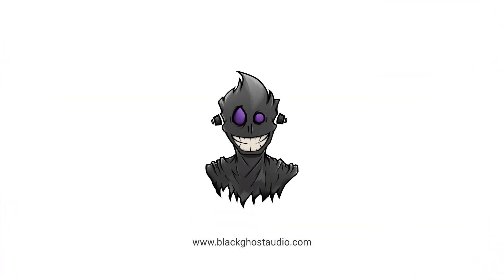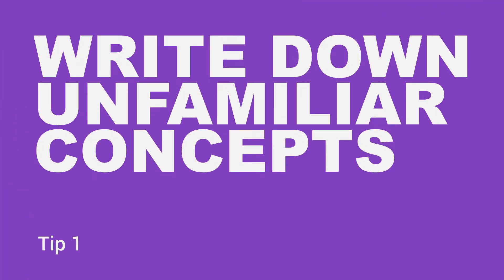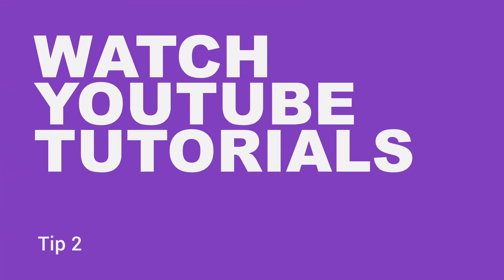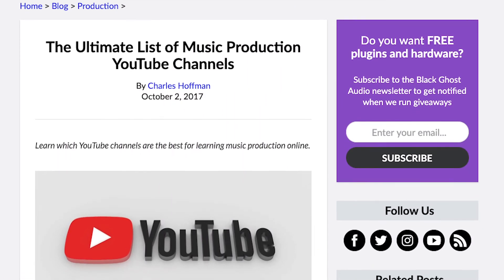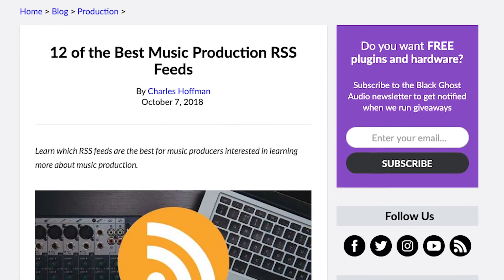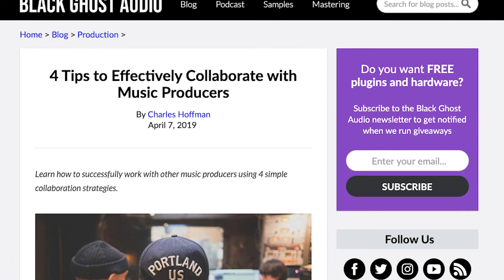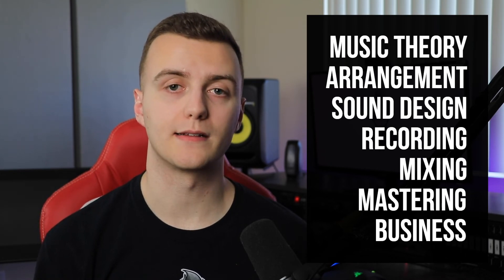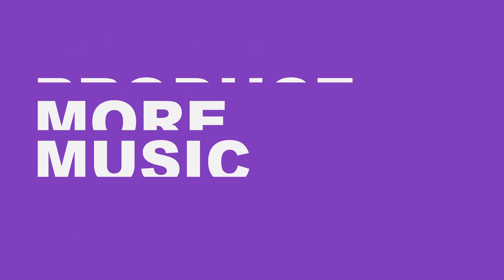6 Tips to Learn Music Production Faster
Discover 6 tips to learn music production faster. Write down unfamiliar concepts, watch YouTube videos, use an RSS reader, and more.

0:00 - Intro
0:46 - 1. Write Down Unfamiliar Concepts
1:38 - 2. Watch YouTube Tutorials
2:25 - 3. Use an RSS Reader
3:17 - 4. Work With Other Artists
4:18 - 5. Study All Areas of Music Production
5:14 - 6. Produce More Music
6:18 - Outro

Black Ghost Audio is an educational music production website that publishes free tips, tutorials, gear roundups, gear reviews, and premium online video courses.